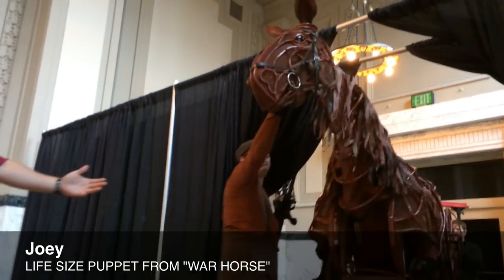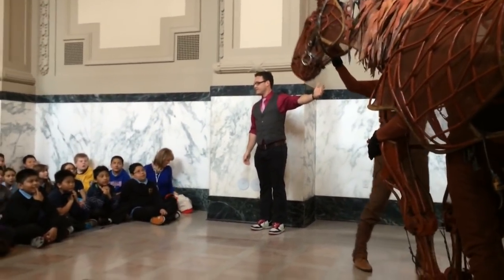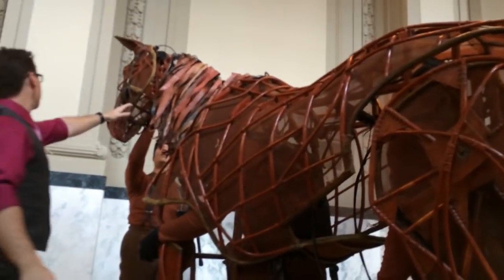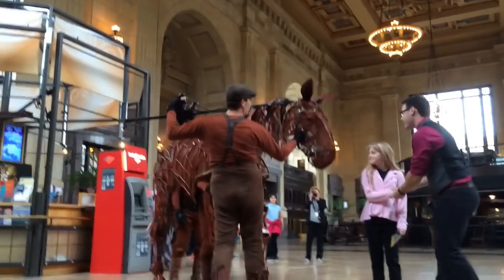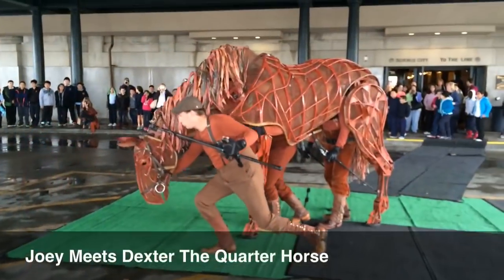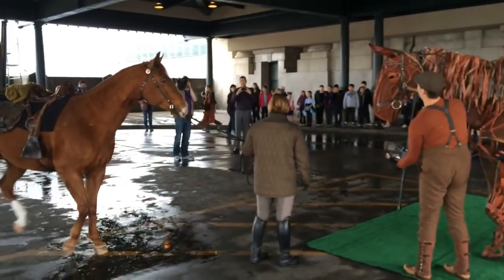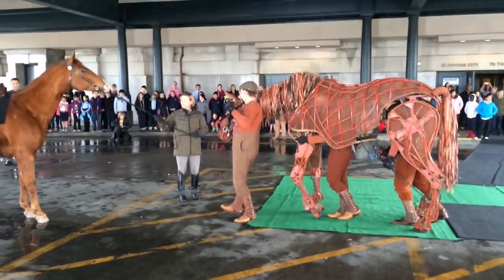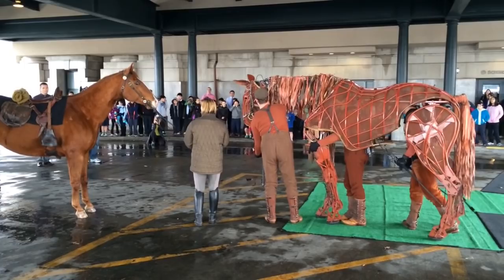Joey From "War Horse," Meets Dexter At Union Station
Joey, the life size puppet from the play "War Horse," visited Union Station in Kansas City on Wednesday April 3, 2014, where it met with Dexter, a local Quarter Horse. Video by John Sleezer/ The Kansas City Star.